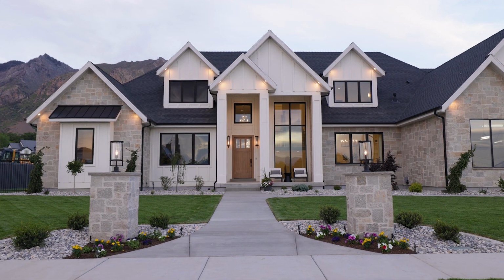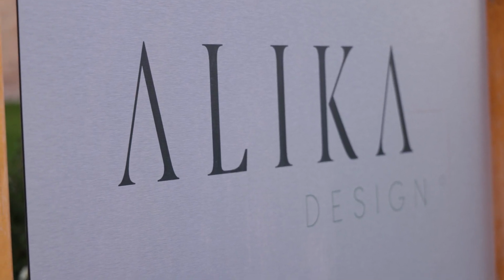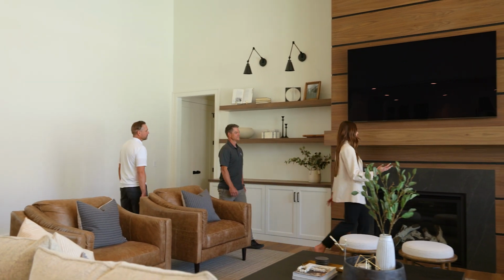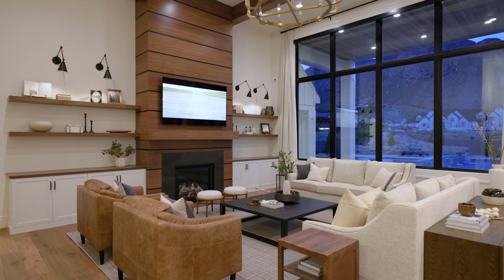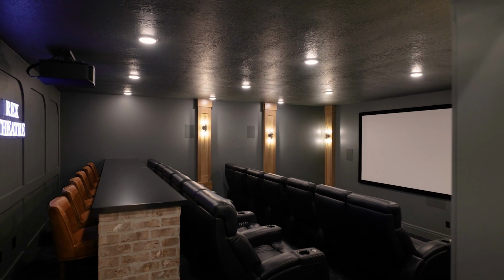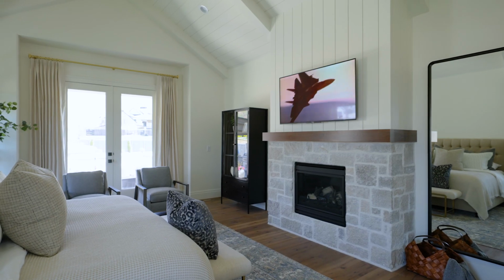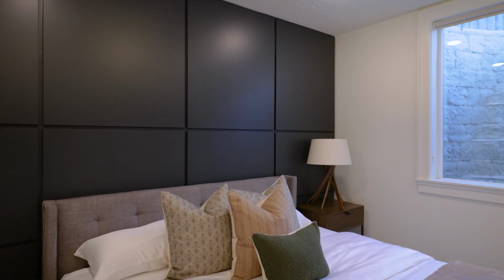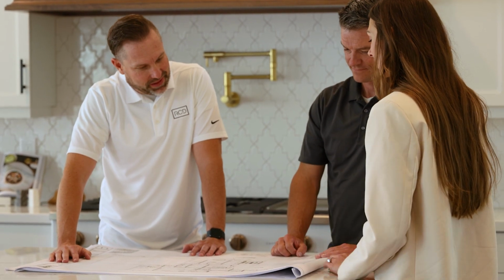$3,500,000 Luxury Home Tour | Parade of Homes | RC Dent Construction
Join the dream team of Scot, Brian and Kelsey, who designed and built this beautiful, award-winning custom home for the 2022 Utah Valley Parade of Homes.

I'm Scott Dent and I own RC Dent Construction along with Brian Mortensen. We are custom home builders that do a design build [Music] at our student construction we're a little bit different our niche is custom homes we've been around since 1972 my father started the company and i've grown up in the business and our niche really is for those that want to have a more personalized experience as we go through the process.

My name is brian mortensen i am one of the owners of rcdent construction this is our 2022 parade home for this year our clients came to us actually had been through and one of our parade homes in the past and we designed this house hand-in-hand with them along with a leaka design and with kelsey she's a lot of fun to work with [Music] working with and designing this parade home with rc dent this year was seamless it's the best experience they always are willing to create and execute design concepts that i'm able to present and the way their subs and the management and the way they oversee things is just beautiful they truly care about how the quality of their homes and what they're building.

So coming into the home i think it's pretty inviting one of my favorite features is right here behind me the fireplace with the black metal inlaid with the walnut.

Downstairs we were able to put together with the homeowner and with kelsey the theater room there's some family significance that dates back and they've enjoyed that process designing the the doors and the features in the walls it even has a name.

We do design build from the get-go the homeowners are involved very hands-on with the actual design of the home how everything lays out room to room we always have a weekly meeting to just get the wheels turning and make sure everything is on schedule and every all the t's are getting crossed all the eyes are getting dotted Kelsey's awesome at making sure that their voice is heard throughout the process.

The team's the most important thing people come through the parade of homes they come through your home and they sit there and say oh you did such a great job and to be honest with you i can't take the credit it's in everybody's hands it's imperative that you have a good team with RC Dent we collaborate and we work together closely to make sure that everything is done perfectly and executed the way that it's presented and that the client is happy with the end result.

We love what we are able to do here at rcdent construction we enjoy the process getting to know the homeowners becoming friends with them and being able to make that dream come to life.

To be honest with you i don't know if i would really trade doing this i have done this my whole life. I grew up in the trades and i love doing what i do because at the end of the day we get to drive by houses that we built 30 years ago and i get to show people that that's my work so and to see people smile on their face when they come in and realize that their dreams have come true it's it's amazing for me.